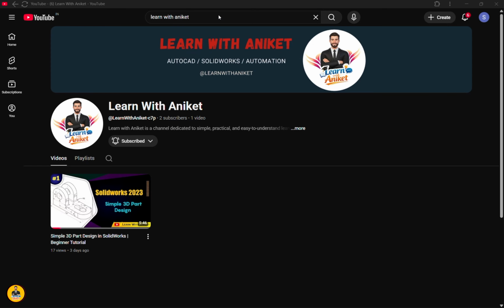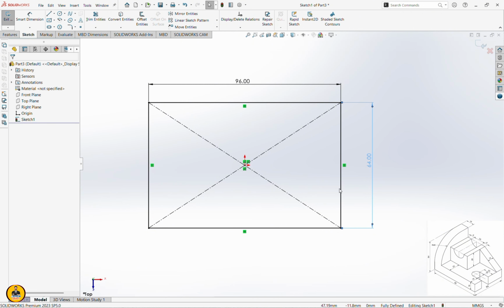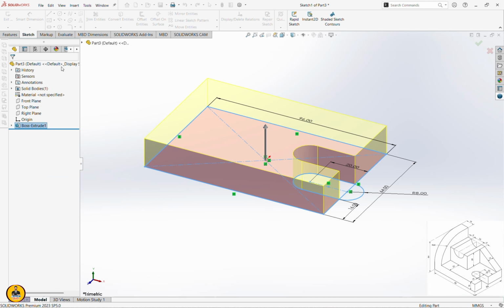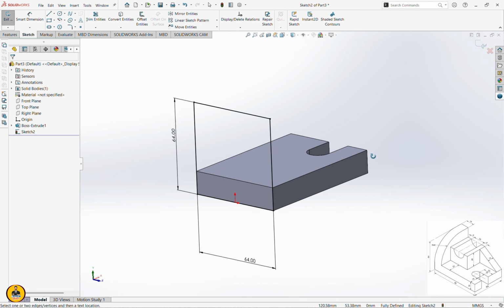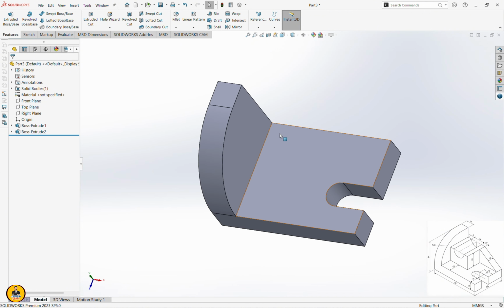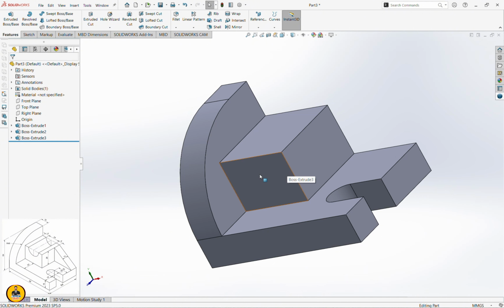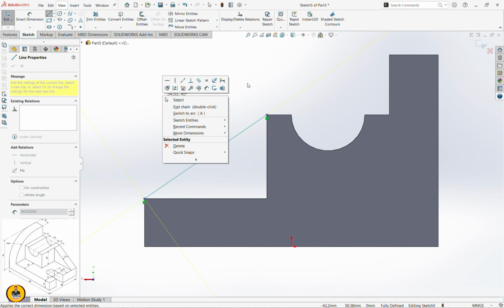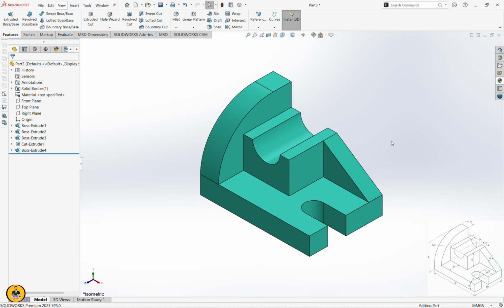SolidWorks Tutorial | Simple 3D Part Design for Students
Learn SolidWorks 3D part design step by step in this beginner-friendly tutorial.
In this video, you will understand how to create a simple mechanical 3D model using basic tools like Sketch, Extrude, Cut, Fillet, and Chamfer.

This tutorial is perfect for:

Beginners in SolidWorks

Diploma & BE students

Interview & practice preparation

📌 What you will learn:

SolidWorks sketch basics

3D modeling workflow

Proper dimensions & features

Clean and professional part design